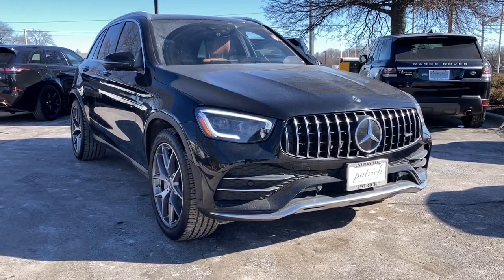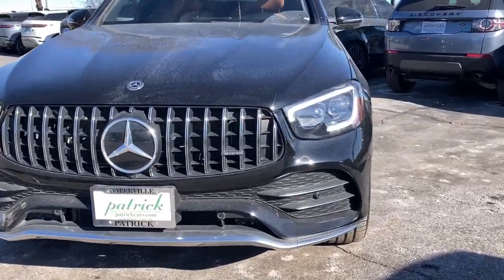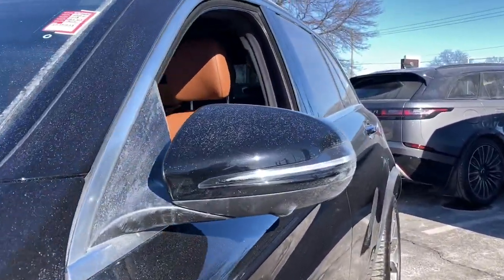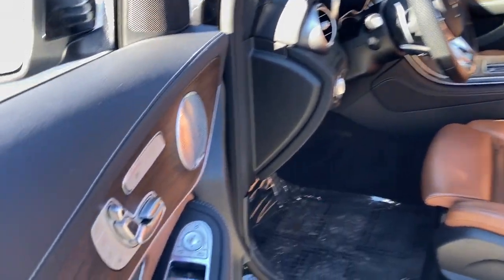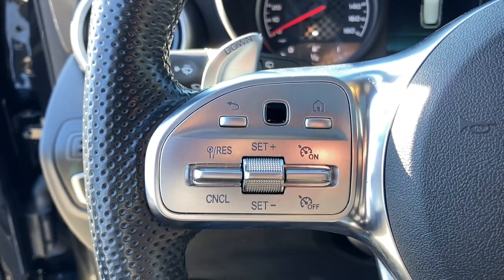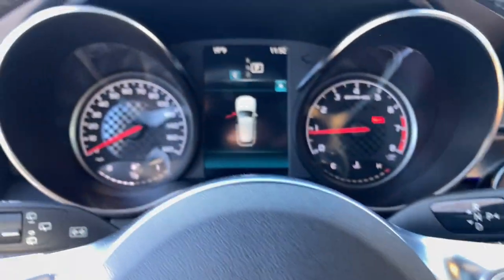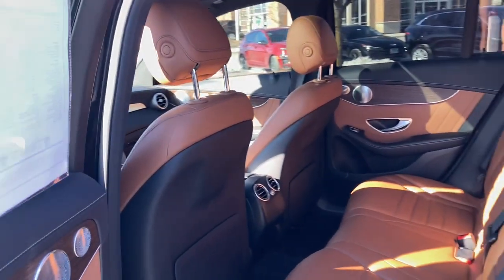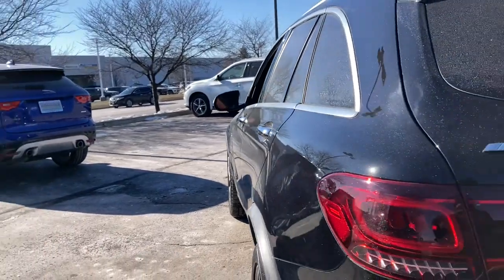2020 Mercedes-Benz GLC Naperville, Aurora, Bolingbrook, Geneva, Wheaton, IL JP4237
Black Used 2020 Mercedes-Benz GLC available in Naperville, Illinois at  Jaguar of Naperville. Servicing the Aurora, Bolingbrook, Geneva,  Wheaton, IL area.
2020 Mercedes-Benz GLC GLC 43 AMG - Stock#: JP4237 - VIN#: WDC0G6EB1LF751239

1559 W. Ogden Ave

LOW NEW CAR INVENTORY NATIONWIDE!! brBUY TODAY NO WAIT!! br2020 Mercedes Benz GLC 43 4MATIC brExterior Colorway Finished in Black brAMG Saddle Leather Seating and Interior Trim brSuper Clean Condition In and Out brCarFax One Owner brBalance of Mercedes Benz New Car Factory Warranty brMeticulous Mercedes Dealer Maintenance History brbrOur alluring 2020 Mercedes Benz GLC 43 4MATIC is the sports car of luxury SUVs. Commanding performance the latest technology and fine German engineering are all complimented with great packages features and options including: brDriver Assistance Package brDriver Assistance Package Plus brHand Free Access Package brMultimedia Package brParking Assistance Package brParking Package brPARKTRONIC with Active Parking Assist brRear Cross Traffic Alert brSurround View System brActive Speed Limit AssistbrMBUX Premium Multimedia System brAugmented Reality brMB HD Navigation brNavigation Services brActive Blind Spot Assist brActive Lane Keeping Assist brActive Speed Limit Assist brBAS PLUS brDISTRONIC PLUS with Steering Assist brPRESAFE Brake with Pedestrian Recognition brPRESAFE PLUS brbrMERCEDES BENZ THE BEST OR NOTHING brbrJaguar Land Rover of Naperville is committed to offering you an honest transparent straightforward and pleasurable luxury car buying experience. What does that mean? brLow APR Financing Rates brFlexible Payment Choices and Options brAbility to Shop and Test Drive from Home or Work brOnline Trade In Evaluations brConsulting. Not Selling! brFriendly and Professional Staff brOnline Buying Steps in 5 Easy Steps with Patrick Direct brCall us at to learn more brbrAs part of the Patrick Family you will receive The Patrick Promise! Exclusive Member Benefits and a First Class Ownership Experience that include: brComplimentary 1 Year of Tire Wheel Dent Ding and Windshield Coverage brService Parts and Accessory Discounts brFactory Trained Advisors and Technicians for all your service needs brPatrick Exchange Program! Easily Upgrade Trade or Sell your current Vehicle back to us. brbrVisit LandRoverofNaperville.com JaguarofNaperville.com and read more about our commitment to you. Its a Patrick Thing! brbrWe go above and beyond to be as accurate as possible with our listings and descriptions. We do ask that you verify equipment condition mileage and pricing with our representatives prior to purchasing. brbrPricing is subject to change without notice